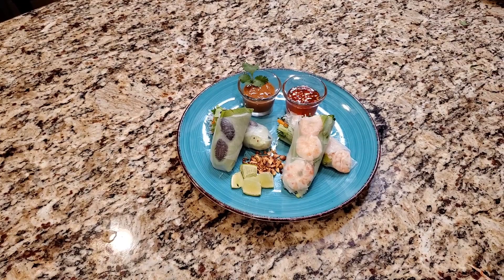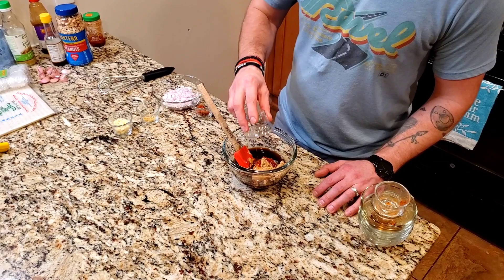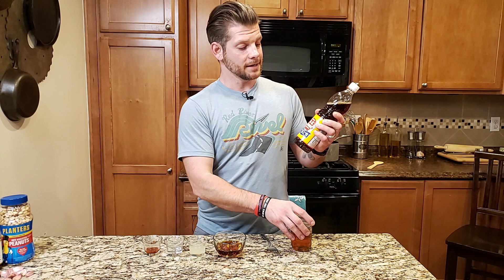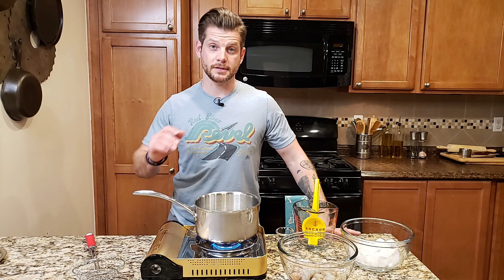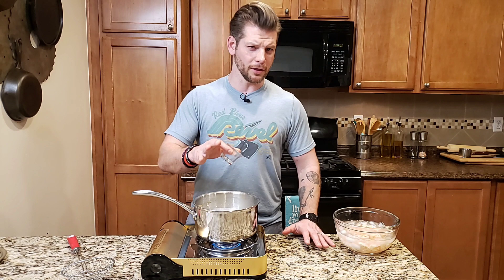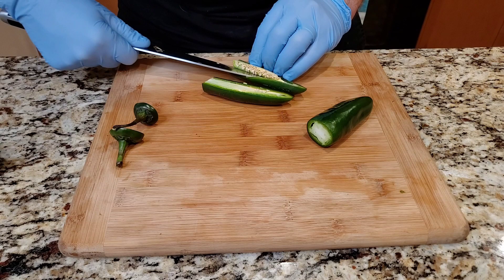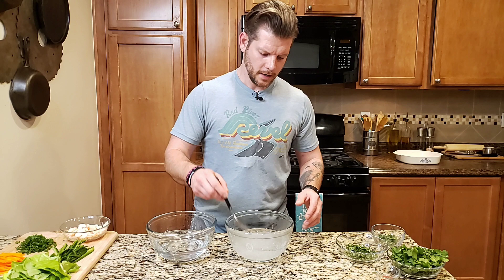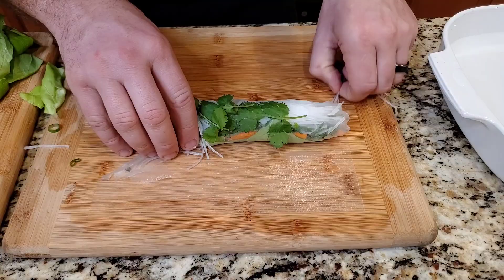Fresh Cockroach Spring Roll Recipe | Cooking with Bugs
There is nothing more Spring then Fresh Spring Rolls. Except maybe Fresh Cockroach Spring Rolls. In this recipe I will replace the shrimp I normally add with Dubia Cockroaches and see how it affects the flavor. I did want to add that Boiling the roaches made their shell a little chewy. For future videos I am going to stick with either frying or sauteing them for the crunchiness.

Fresh Spring Roll Recipe:

In preparation for the Spring Roll dip I prepare fish sauce to mellow down the salty fishy taste with the follow recipe.

Diluted Fish Sauce:
1 C Fish Sauce
1/2 Cup vinegar (I used White Distilled Vinegar)
1 C White Sugar
1 -  2 C Water (Depending on the saltiness you want
if too salty add more sugar or water

Spring Roll Dipping Sauce:
1/4 C Diluted Fish Sauce
2 Tbls Fresh Lime Juice
2 Tbls Water
1/2 Tsp Garlic Chili Sauce

Mix all ingredient together in bowl and set aside

Peanut Sauce Recipe:
1/2 C Creamy Peanut butter
1/4 Low Sodium Soy Sauce
1 1/2 Tbs Brown Sugar
3 Cloves Garlic
1/2 Tbs Garlic Chili Sauce (or more if you like)
1 Tsp Red Curry Paste
1 Shallot Roughly Chopped
1 Tbs Ginger Root Grated or Finely chopped

1. Mix all ingredients together except Garlic, Shallot, and Ginger until smooth.
2. Then add the remaining ingredients.
3. (Optional) Blend until smooth

Spring Roll and Filling:
1 Package Spring Roll Rice Wrappers
1 Package Vermicelli Rice Noodles
1 Large Carrot Peeled and sliced matchstick thin
1 Persian Cucumber seeds removed and sliced matchstick thin
1 Bunch Fresh Mint Leaves Chopped
1 Bunch Thai Basil Chopped
1 Bunch Fresh Cilantro Chopped
1 Head of Butter Lettuce with ribs removed and torn into strips
3 Jalapenos Seeded and sliced matchstick thin

1. Follow directions on Package for Vermicelli Noodles
2. Follow Directions on Package for Rice Wrappers
3.  Place rice wrapper on flat clean surface and add filling in what ever order you would like. Stay a few inches from top and sides to roll
4. Carefully and tightly roll